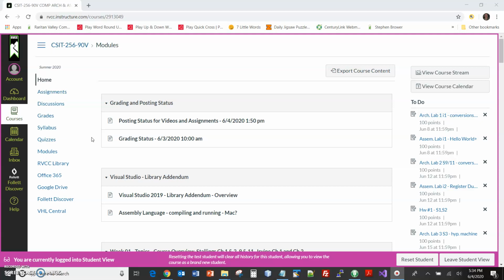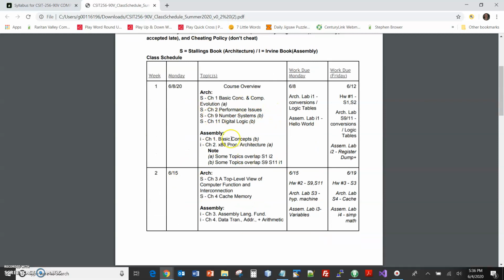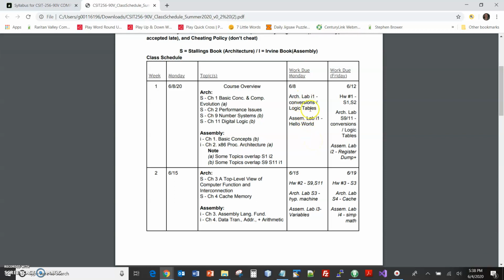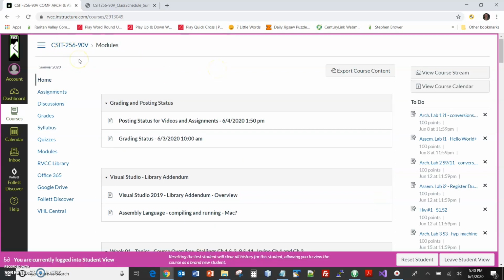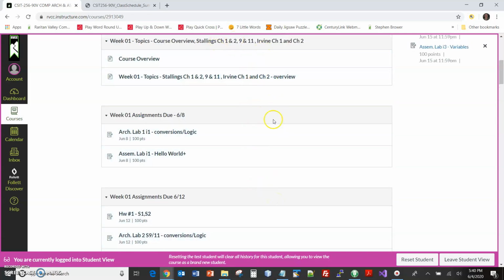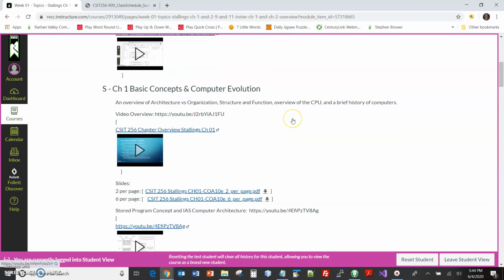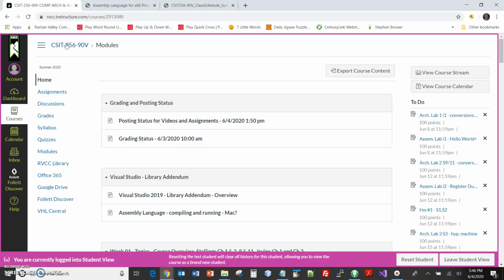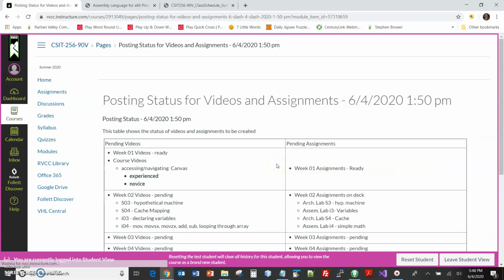CSIT 256 Navigating Canvas Learning Management System LMS for Novices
How to navigate around the Canvas Learning Management System (LMS) for CSIT 256 Computer Architecture and Assembly Language at RVCC Summer 2020.